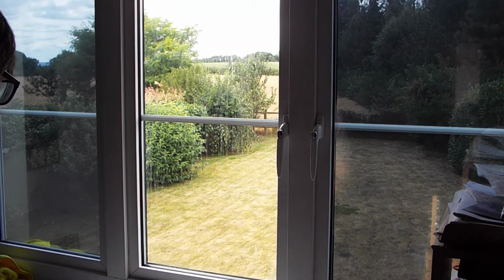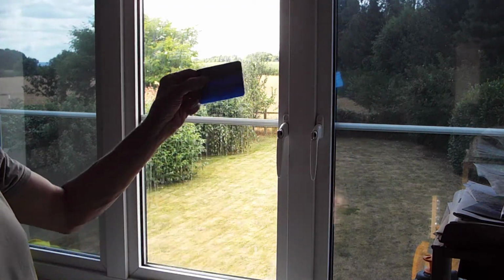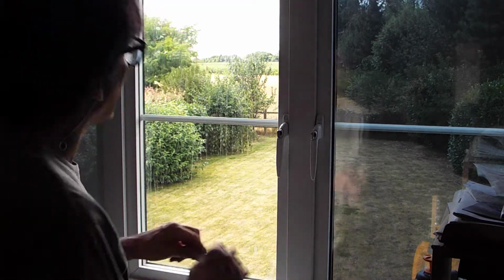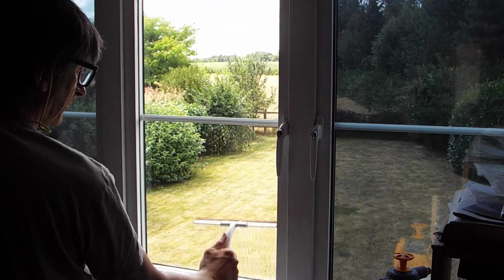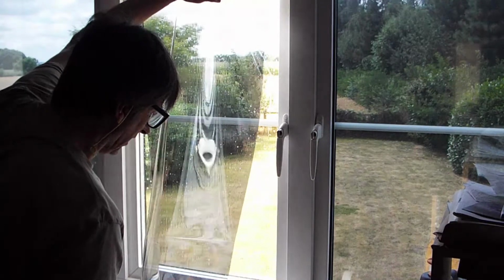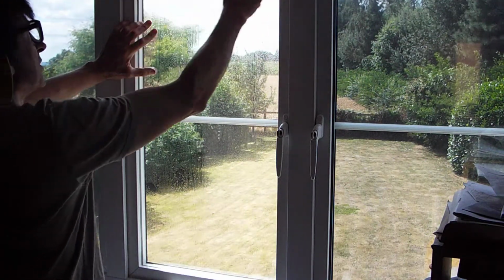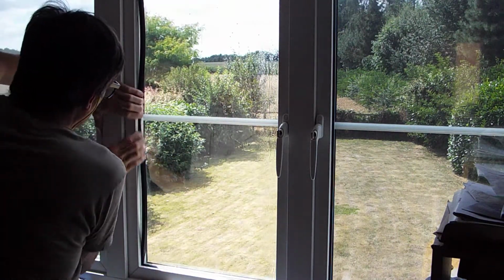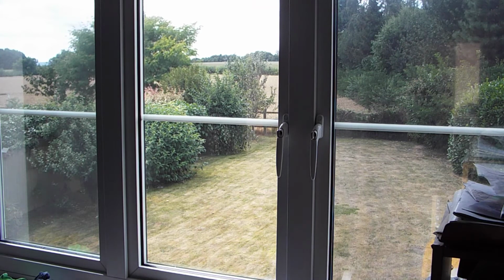How to Install Mirror Window Film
Tutorial on how to install window film on UPVC window, using simple tools